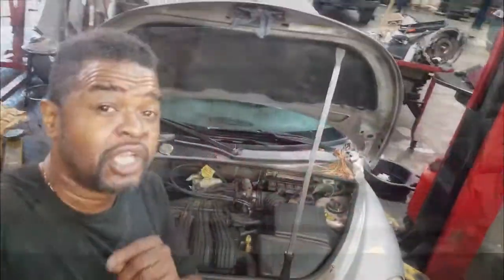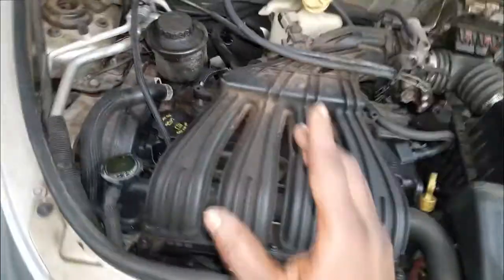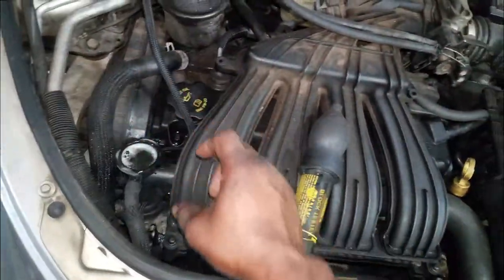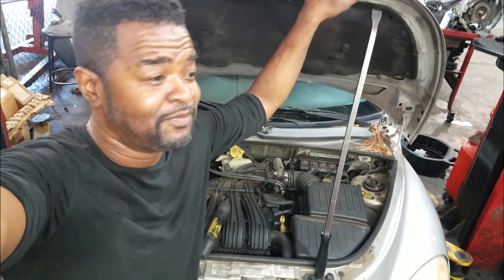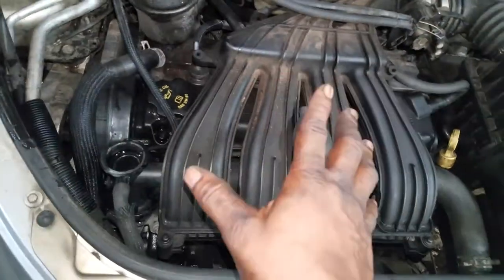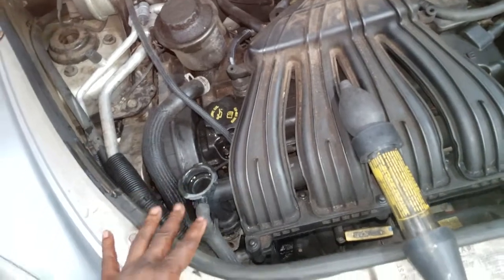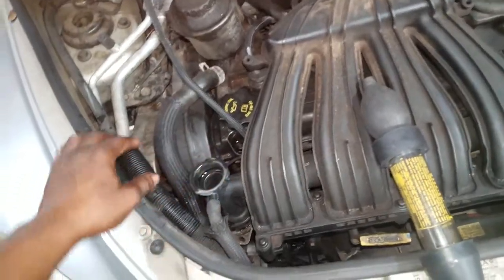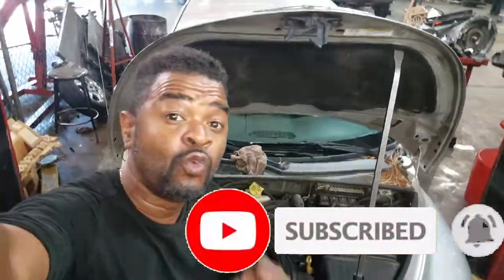How To Tell if your Head Gasket Blown, Symptoms of a Blown Head Gasket, Head gasket test not needed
What are the symptoms of a Blown Head Gasket? Can you still drive a car with a blown head gasket?
Symptoms of a Blown Head Gasket? How to fix a blown head gasket without replacing it or can you?